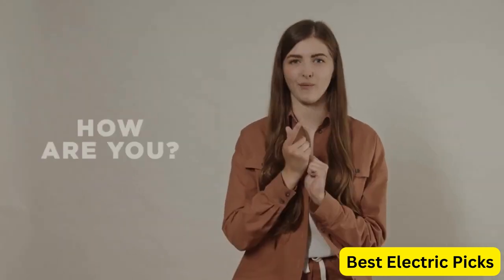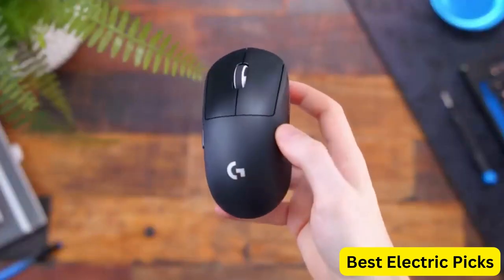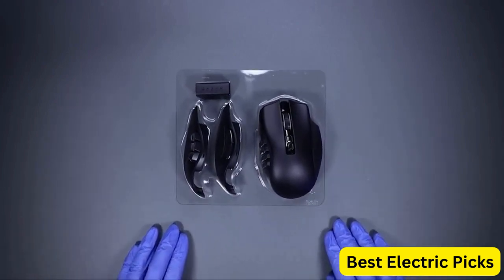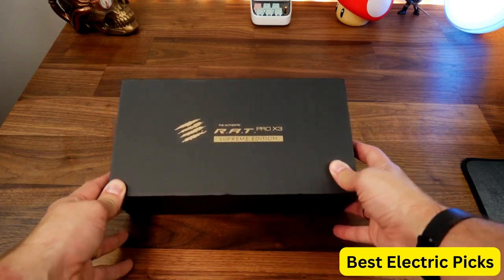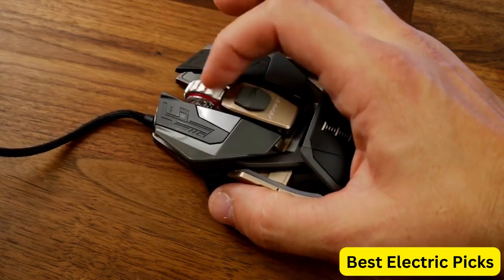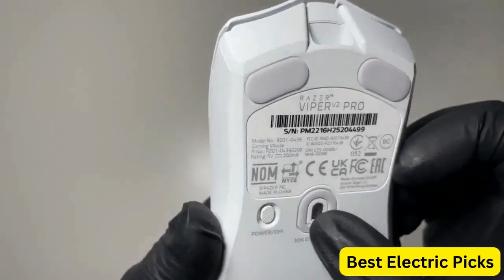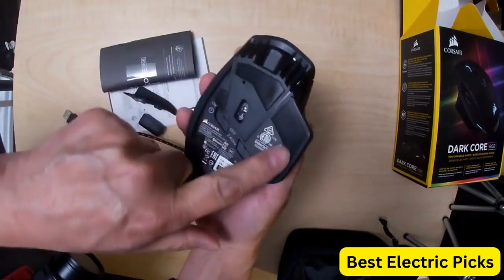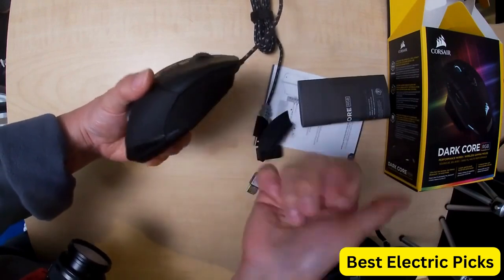( Best Gaming Mouse (Top 5 Reviews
Links to the Best Gaming Mouse 2023 are listed below. At Best Electric Picks, we've researched the Best Gaming Mouse 2023 on Amazon saving you time and money.

Top 5 Best Gaming Mouse 2023

Number 1: Logitech G PRO X SUPERLIGHT Wireless Gaming Mouse
Number 2: Razer Naga V2 Pro Wireless Gaming Mouse
Number 3: Mad Catz R.A.T. Pro X3 Supreme Wired Gaming Mouse
Number 4: Razer Viper V2 Pro HyperSpeed Wireless Gaming Mouse
Number 5: Corsair Dark Core RGB Pro SE, FPS/MOBA Gaming Mouse